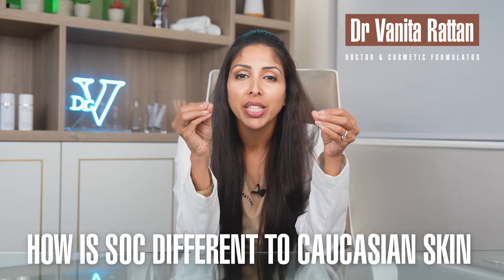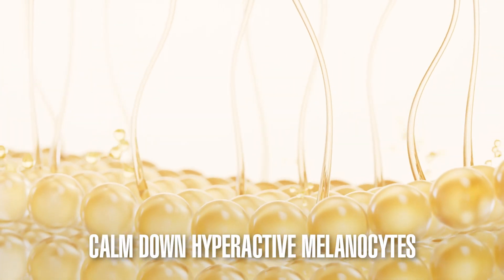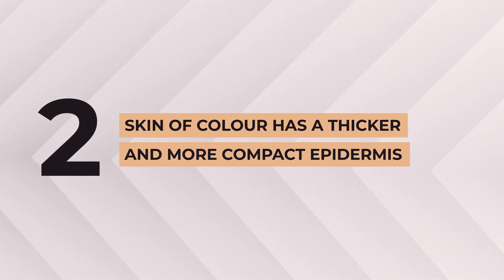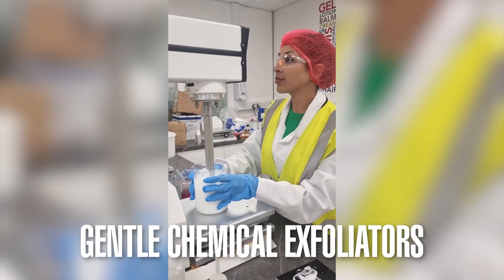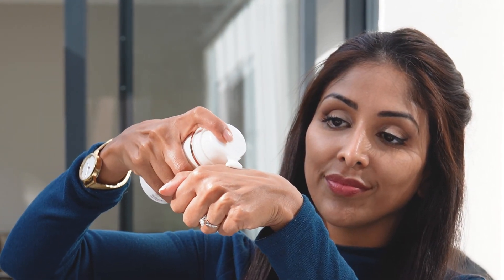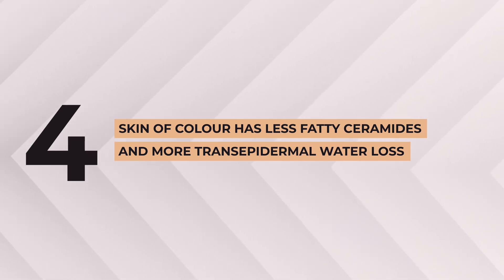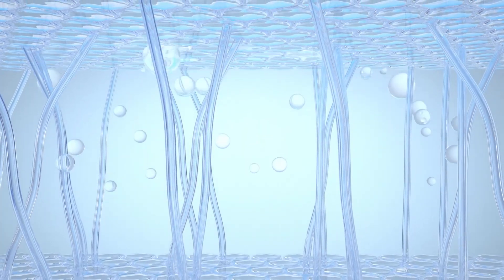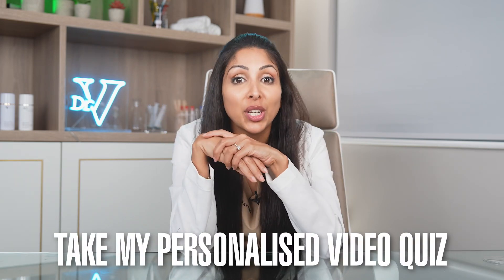Skincare for white vs brown/ black skin | Dr Vanita Rattan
0:00 Intro
0:03 Why is skin of colour different to caucasian skin
01:18 What does exfoliate to glow do
01:48 Why does skin of colour has less fatty ceramides
02:12 What does skin of colour need

Dr Vanita Rattan Daily Range for Skin of Colour (anti-aging & brightening),